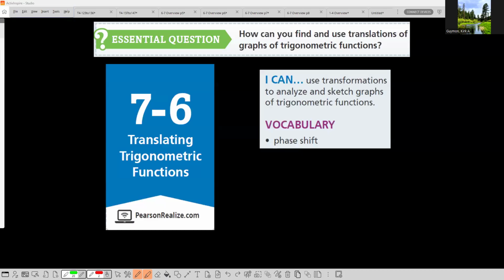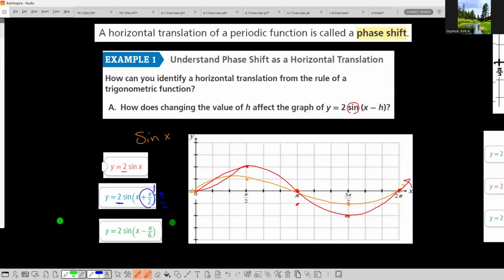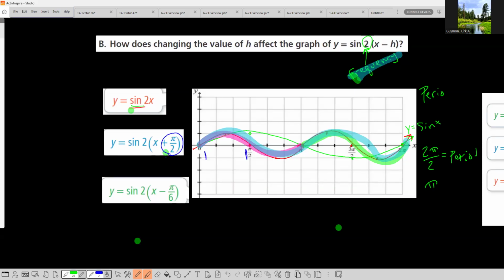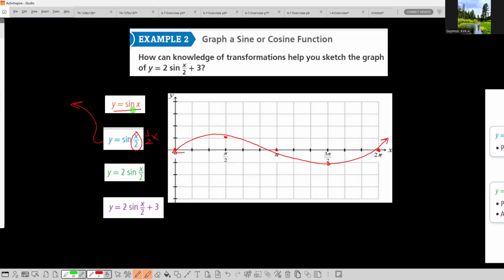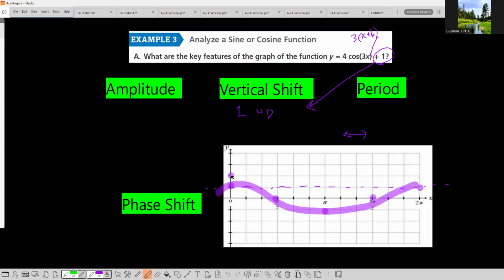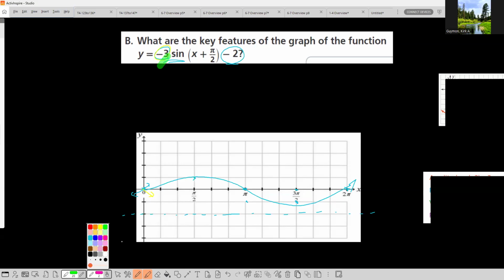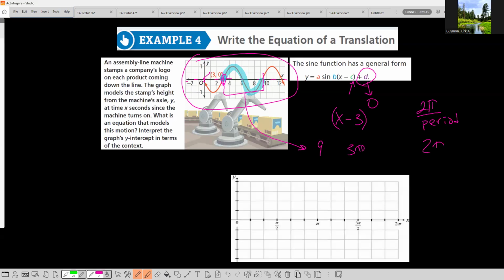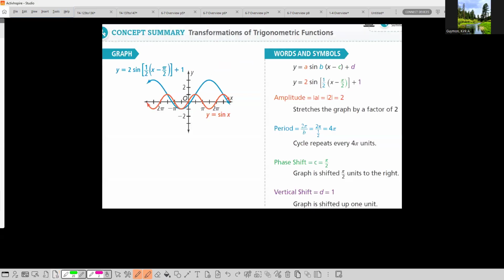Alg2 7-6 Overview - Sin Cos Graph Transformations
Savvas EnVision Lesson 7-6